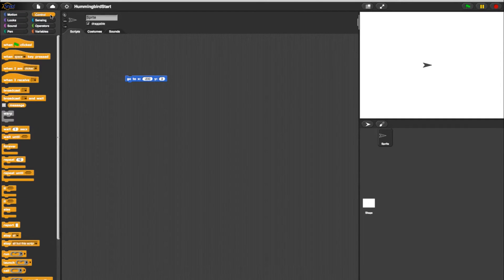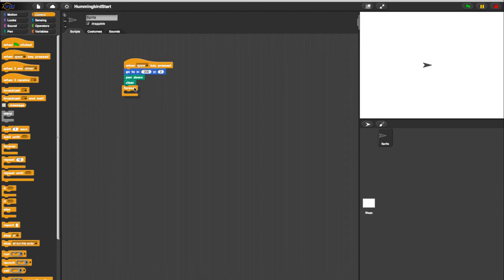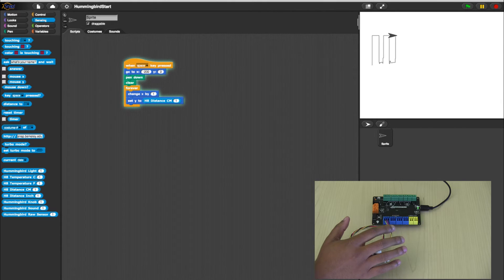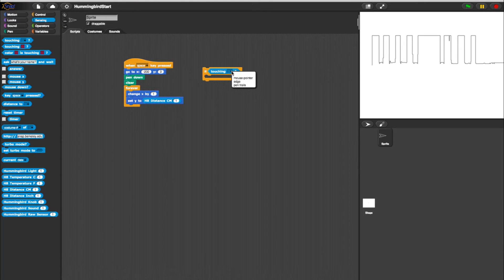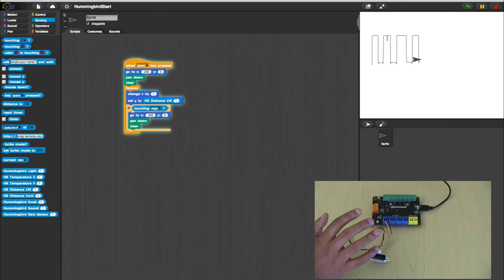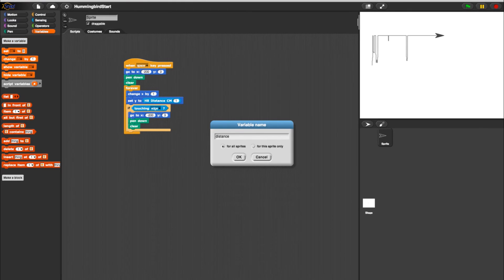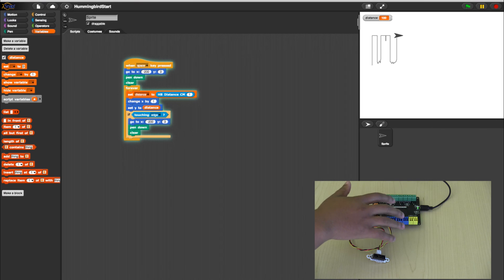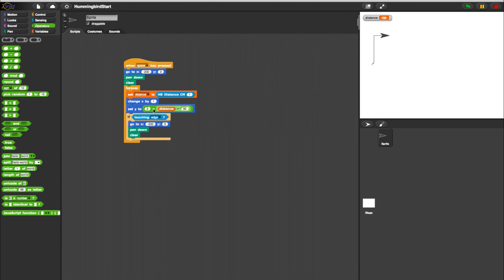Hummingbird & Snap! Programming: Graphing a Sensor Value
Here we will walk you through graphing sensor values in Snap using your Hummingbird board.

Snap! Programming